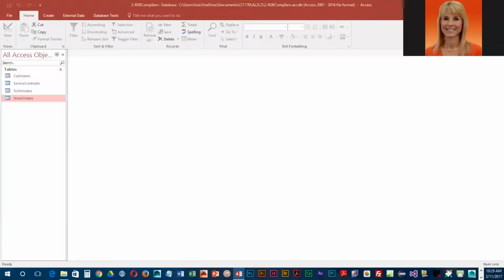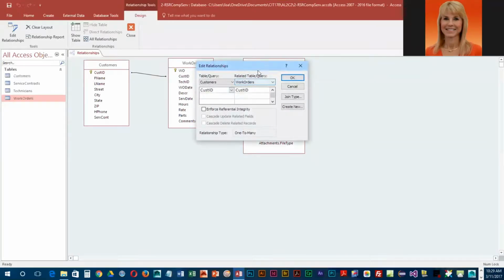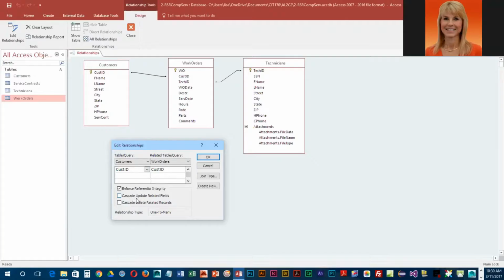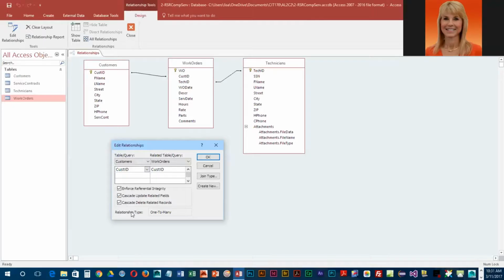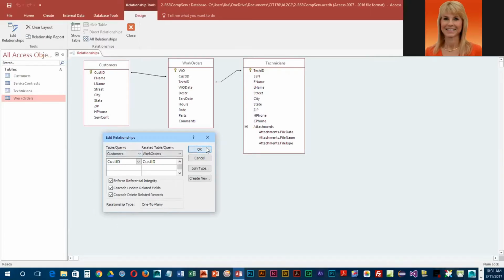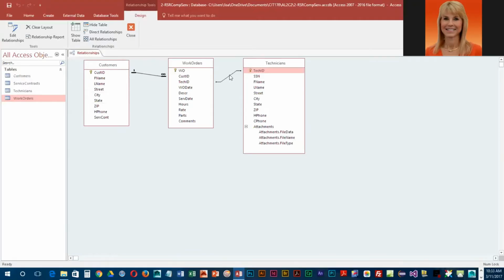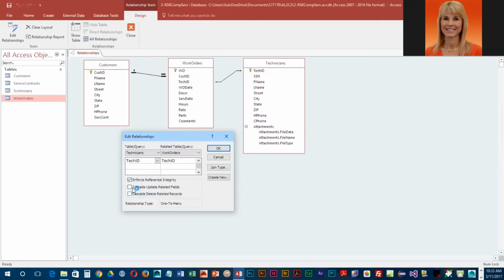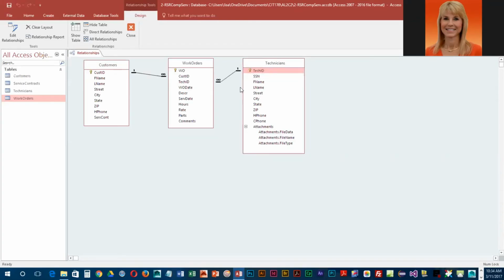Project 1c Editing Relationships